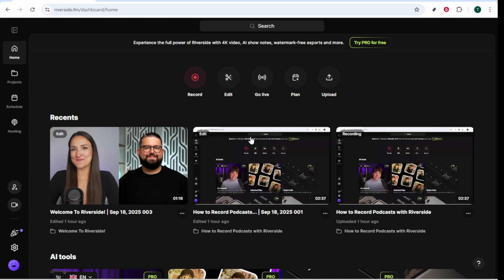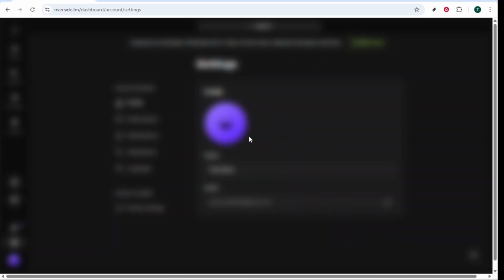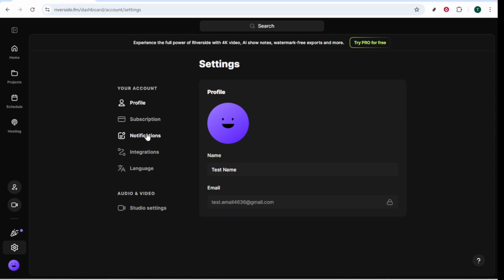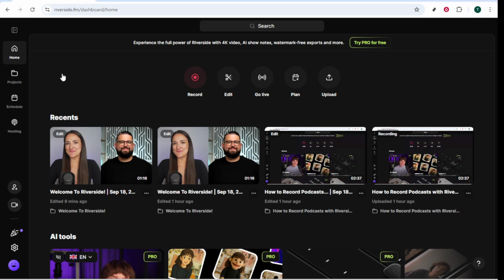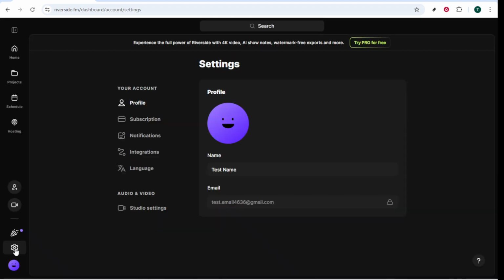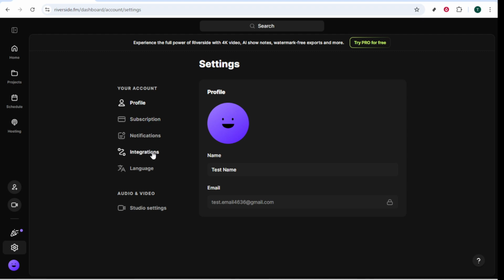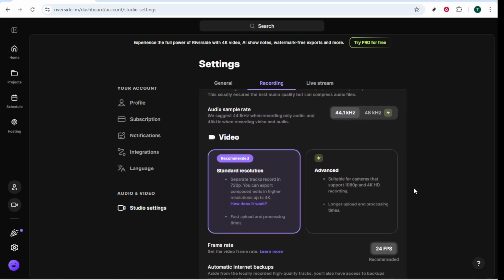How to Fix Riverside Video Quality Quickly [2025 Guide]